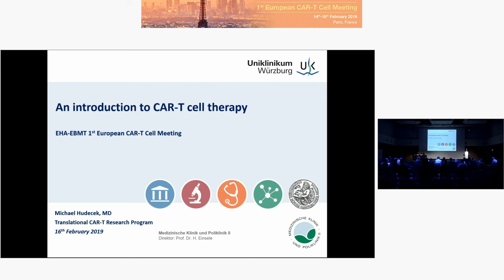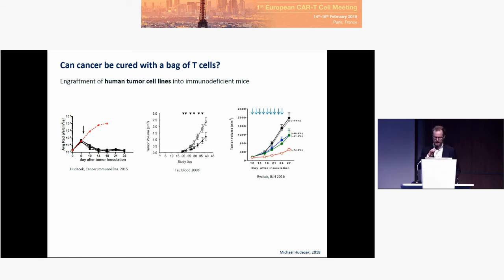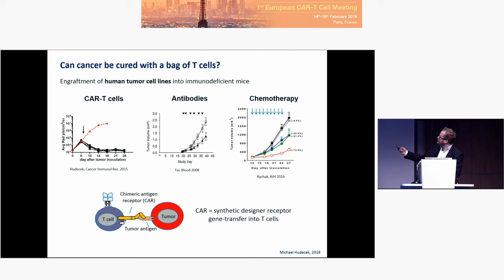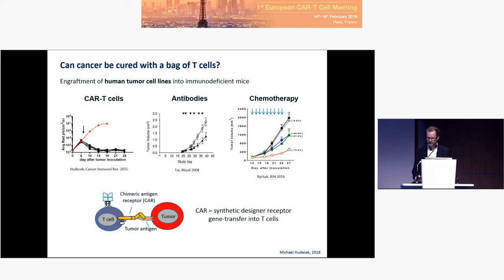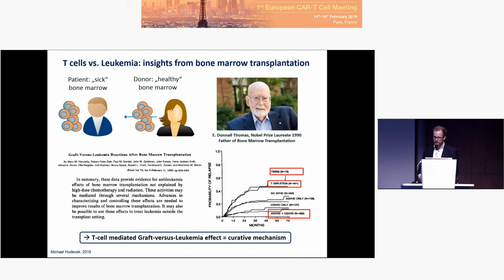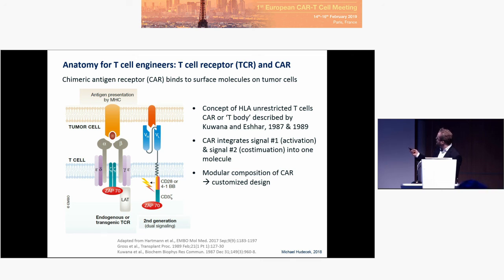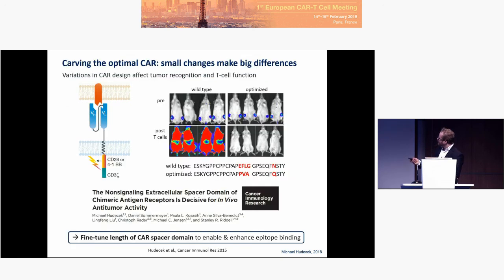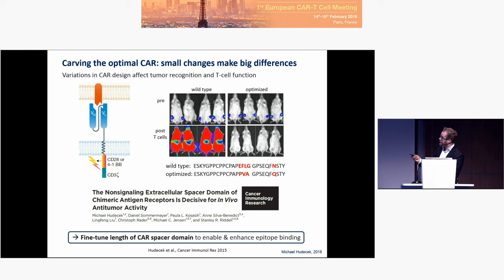An introduction to CAR-T cell therapy